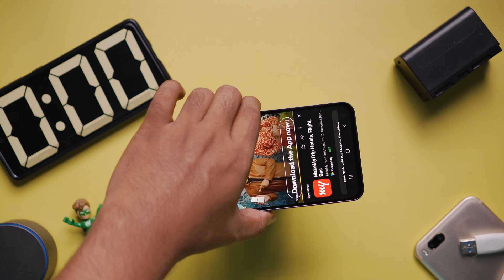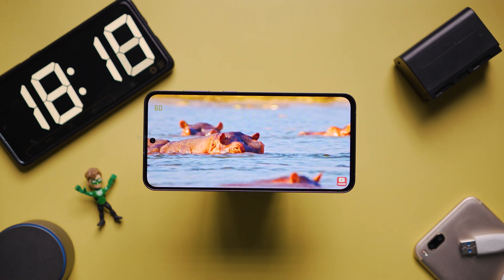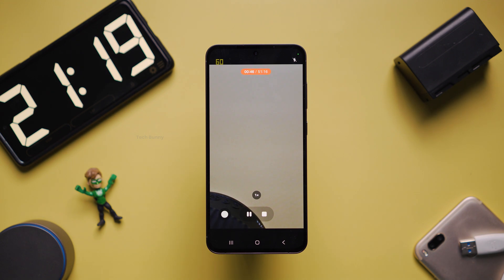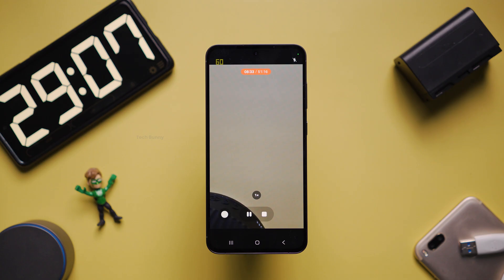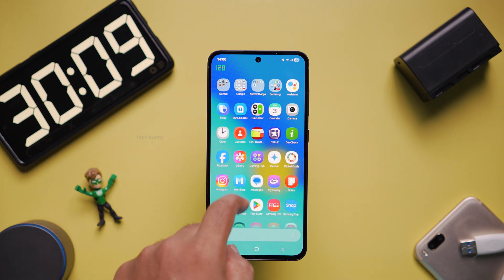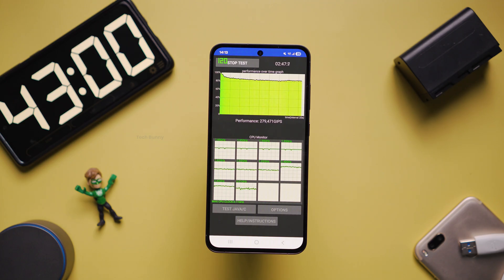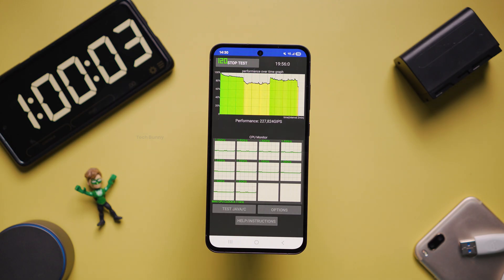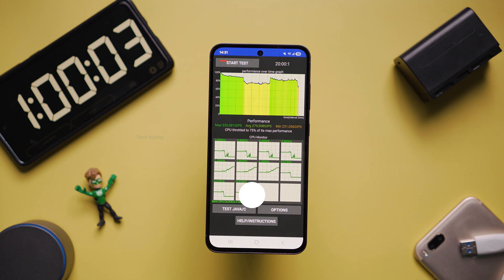Samsung Galaxy S24 FE Battery Drain Test & Review: Change in Exynos!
This video is about testing the real-life battery performance of the Samsung Galaxy S24 FE. I used the mobile for 1 hour straight with apps like YouTube (HDR), 8K video recording, Instagram usage, and CPU throttling—all with 120Hz refresh rate ON. I started with 38% battery and tracked every drop to see how efficient the 4700 mAh battery and the 4nm chipset really are.
📌 Test Breakdown:
- YouTube Streaming (HDR)
- 8K 30FPS Video Recording
- Instagram Browsing
- CPU Throttling Test (Performance Stability)
- Temperature & Storage Check
If you’re thinking of buying the S24 FE or curious about its battery backup in real-world conditions, this video gives you all the answers.

👉 Also check out the camera review, charging speed test, and more from our S24 FE series. Links are below.
Other Videos of S24 Fe;